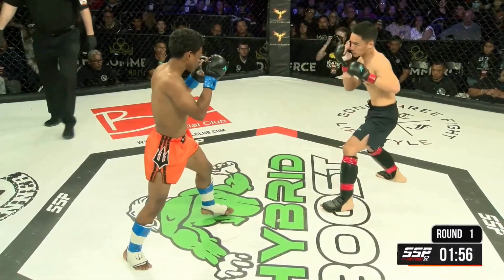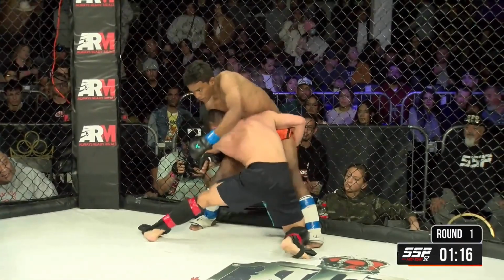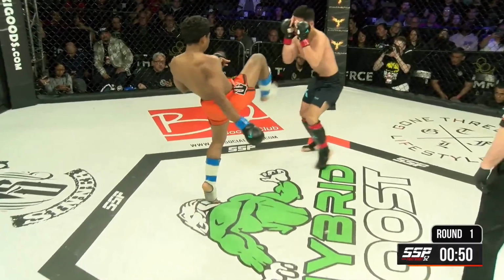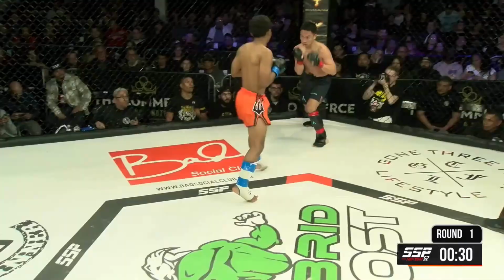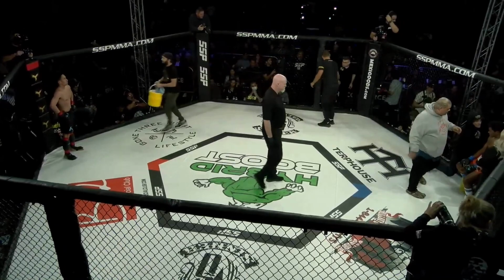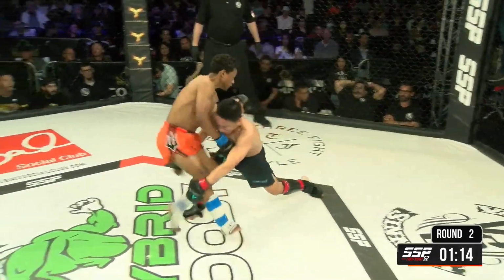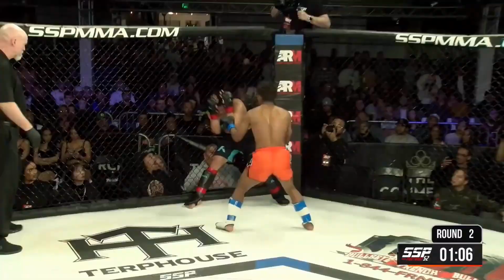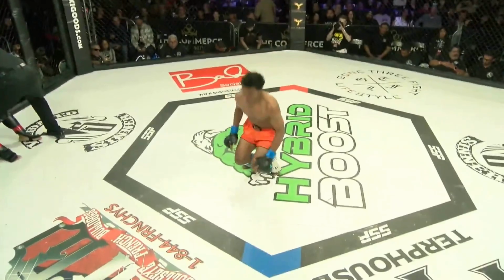Justice Devera vs Zion Fairley - SSP52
Outstanding action packed debut from both these guys: Justice Devera and Zion Fairley! SSP52 January 7th 2023, from the beautiful Commerce Casino in Commerce California (Los Angeles).